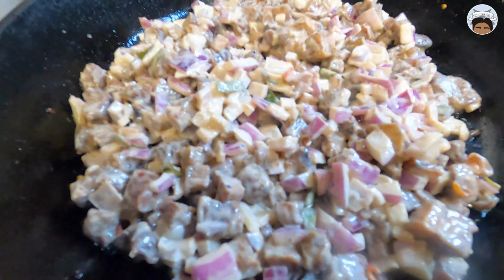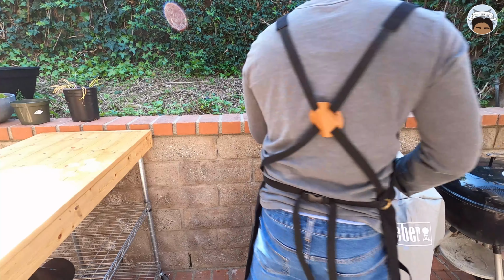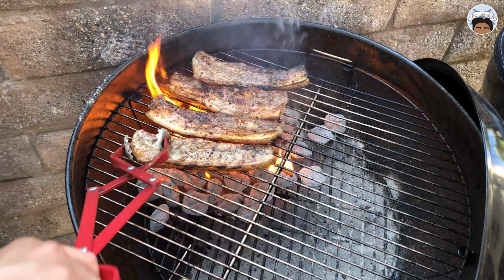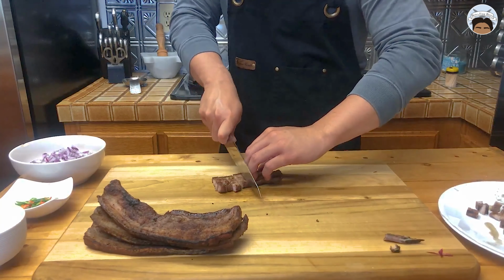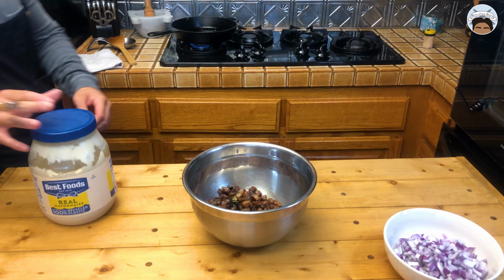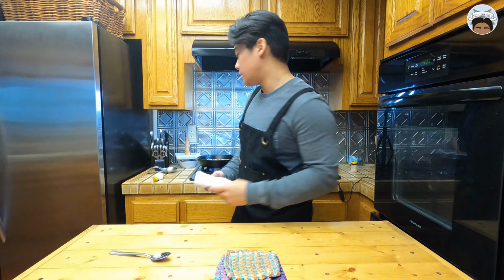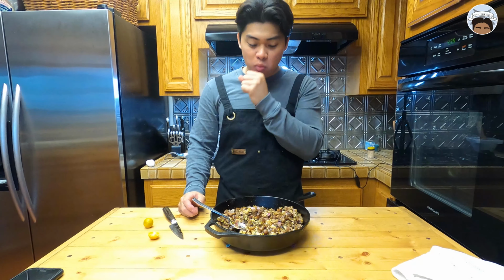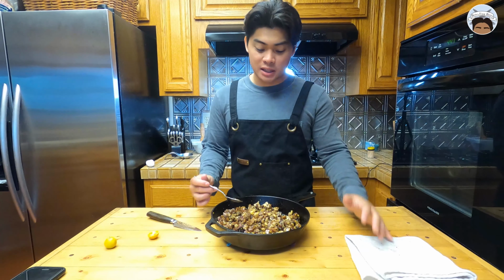Sisig | Bona Fide Bites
Seeing the recent growth of Filipino cuisine in the culinary world is a reminder that, although there are many unknown cultures and foods that are unknown there is none more important than your own. Sisig is one of the lesser known dishes in the United States but one of my favorite growing up so I wanted to make this video to share it with you all.

►This video footage and music is exclusively owned by Chill Out Records LLC.